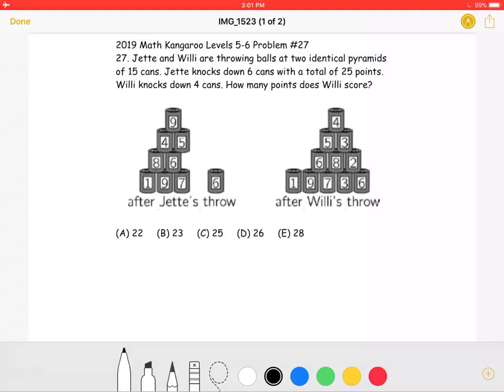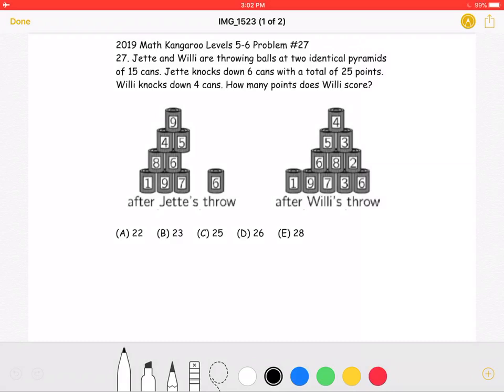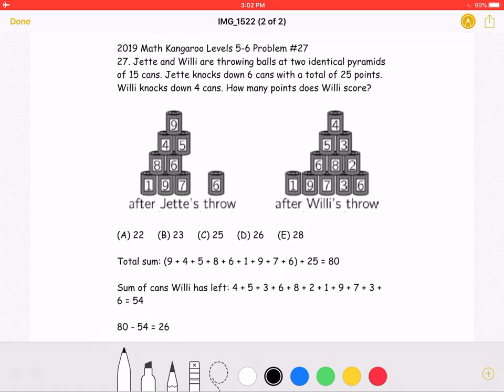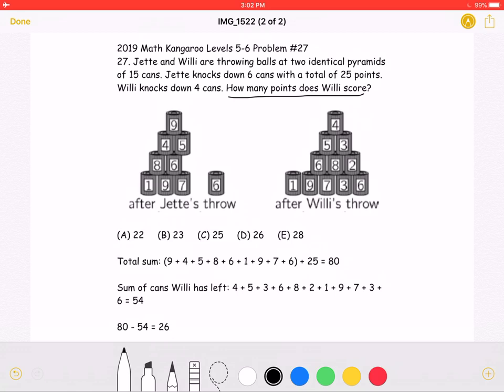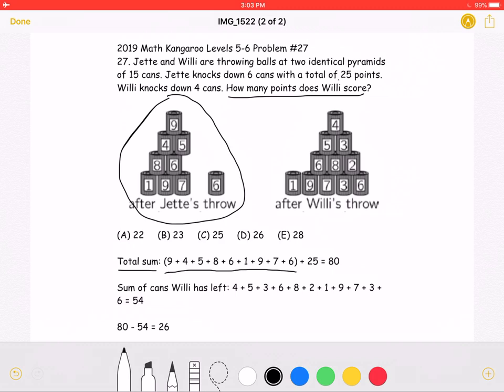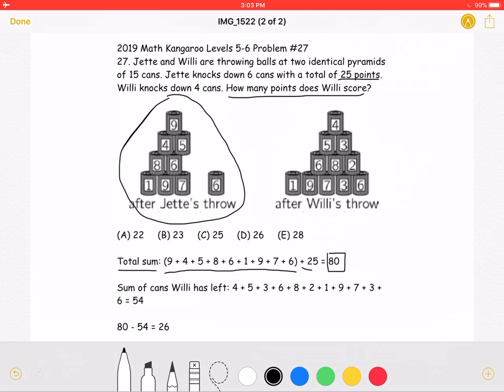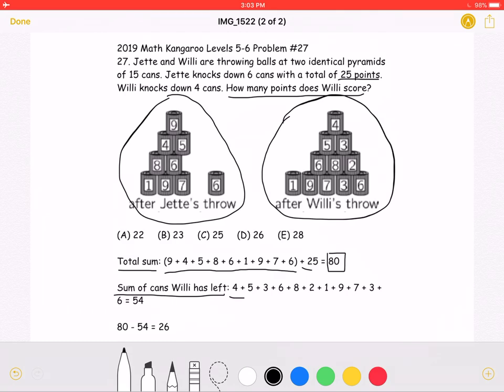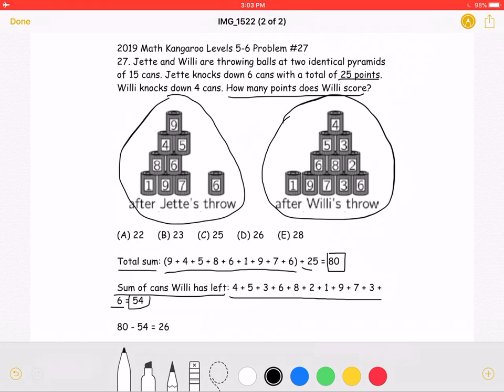2019 Math Kangaroo Levels 5-6 Problem #27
2019 Math Kangaroo Levels 5-6 Problem #27
27. Jette and Willi are throwing balls at two identical pyramids of 15 cans. Jette knocks down 6 cans with a total of 25 points. Willi knocks down 4 cans. How many points does Willi score?